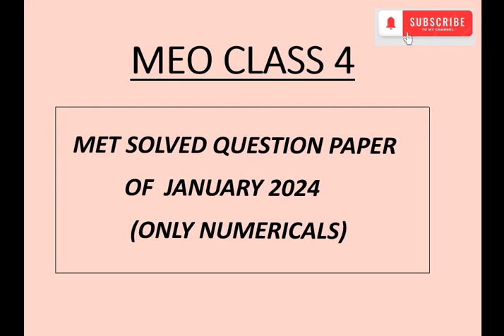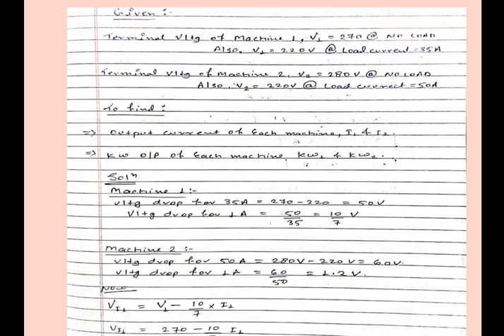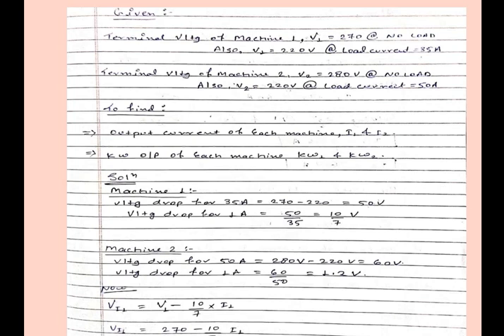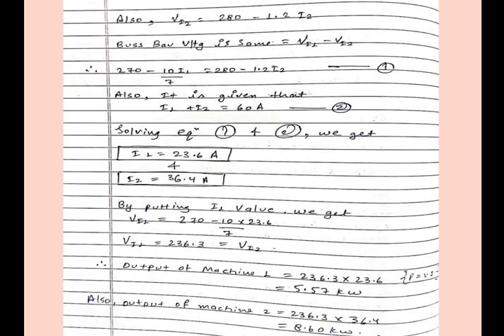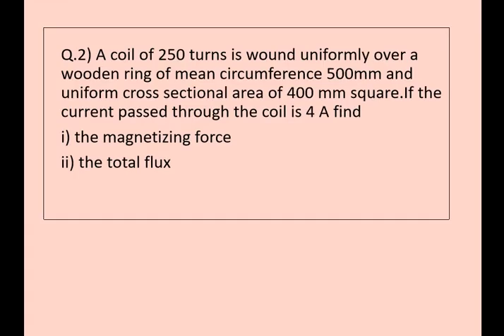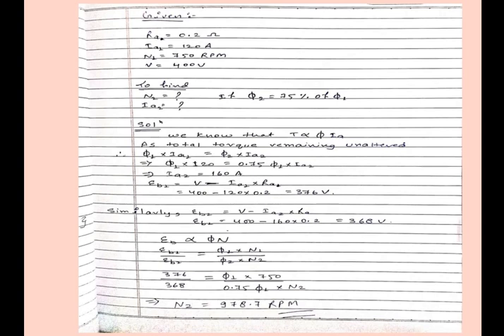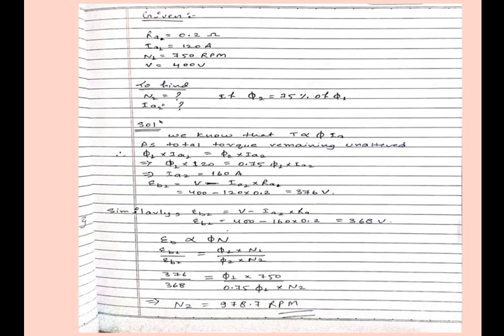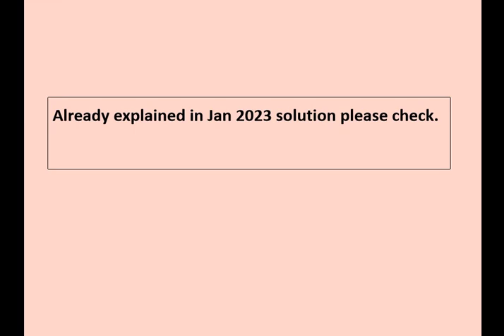MET January 2024 solution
solved question paper of MET January 2024
keep supporting